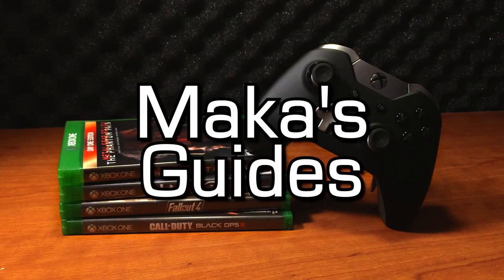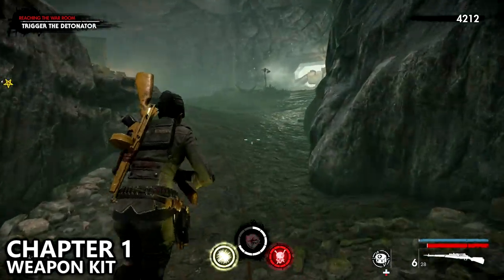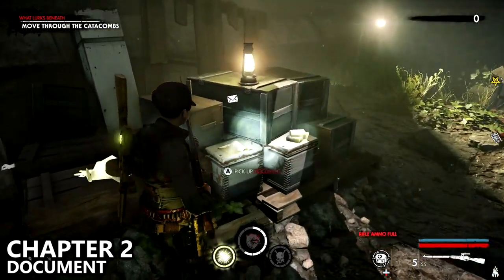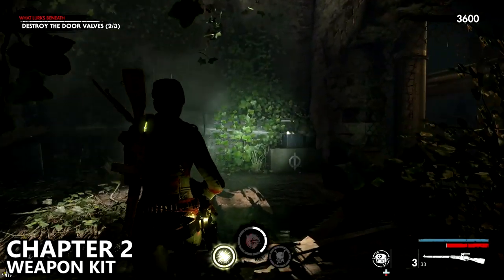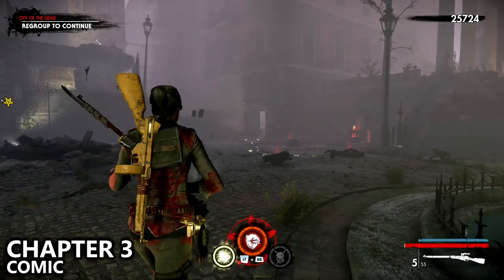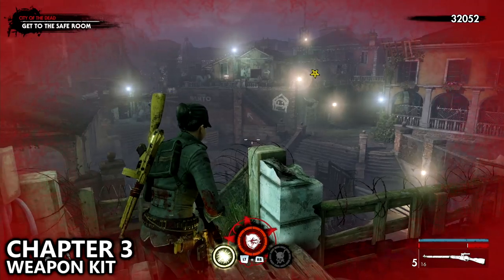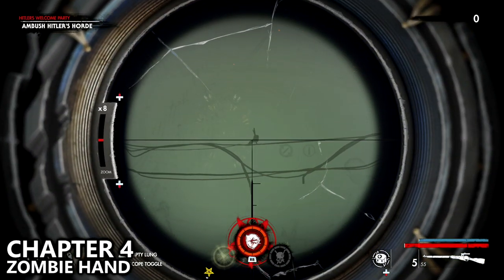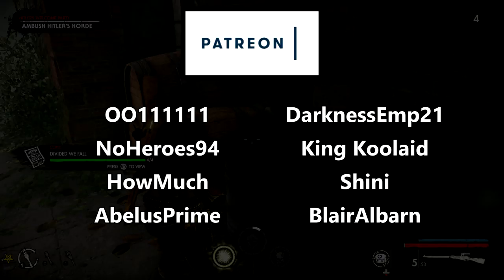Zombie Army 4 - Collectibles Guide - Mission 7 - Zombie Hands, Documents, Comics, Upgrade Kits, etc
Zombie Army 4 - Collectibles Locations Guide - Mission 7: All Roads Lead to Hell - Zombie Hands, Documents, Comics, Weapons Upgrade Kits, and Heroic Actions

Mission 7: All Roads Lead to Hell
Chapter 1: 0:00
Chapter 2: 1:36
Chapter 3: 3:26
Chapter 4: 5:09

Zombie Army 4 has 140 collectibles spread across 9 missions, as follows:
- 32 Zombies Hands
- 32 Documents
- 32 Comics
- 35 Weapon Upgrade Kits
- 9 Heroic Actions

Obtaining all collectibles will grant the following achievements/trophies:
Hoarder - Find all Journals (Documents), Comics, and hidden Weapon Upgrade Tokens.
Gotcha, didn't I? - Kill all Zombie Hand collectibles.
Send me an angel - Perform all Heroic Actions.

Additional thanks to: NoblestSteed, Inferno21, ElDylto1612, BulletMastery, Hixooonnn, kautzman11, AH Howesy, and ThatNlCKster.